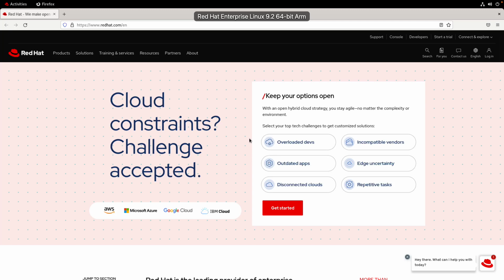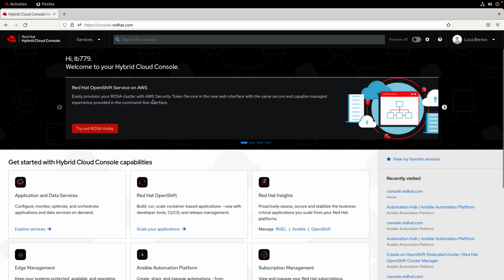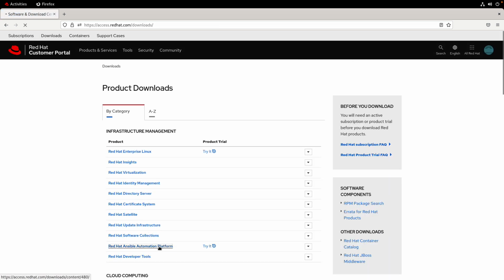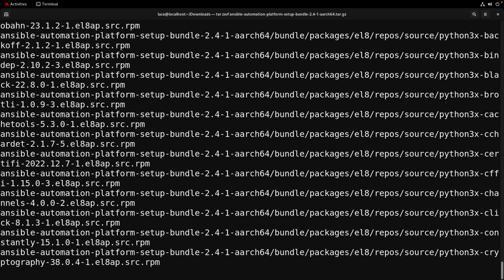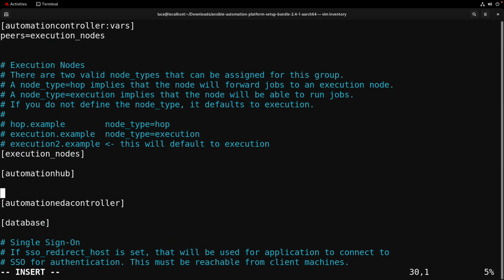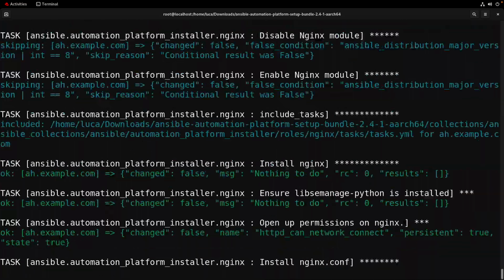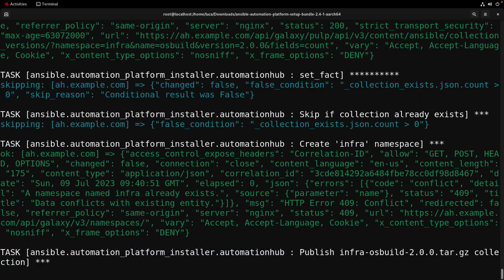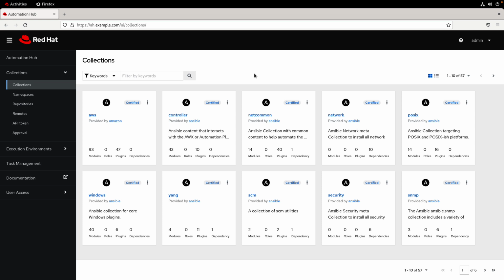Ansible Automation Platform 2.4 Private Automation Hub Installation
Unleashing the Power of Ansible Private Automation Hub and Ansible Certified Content Collections in Red Hat Ansible Automation Platform 2.4 on ARM-Based Infrastructure Automation.

200+ Automation Examples For Linux and Windows System Administrators and DevOps

200+ Automation Examples For Linux and Windows System Administrators and DevOps